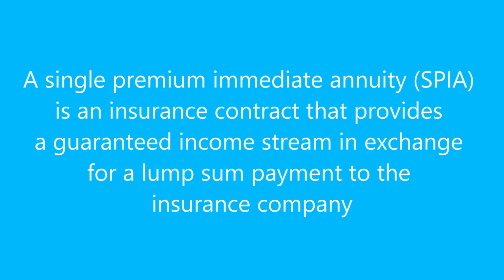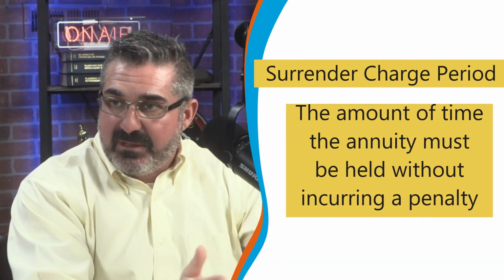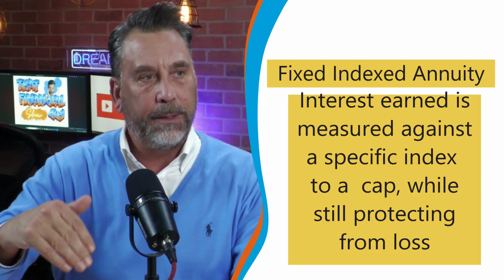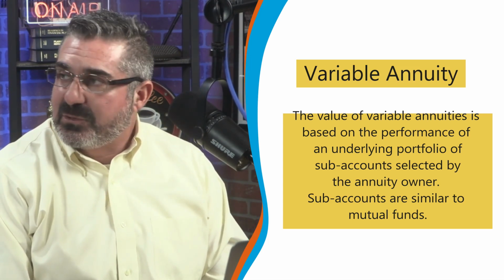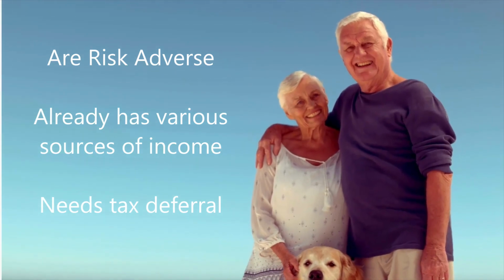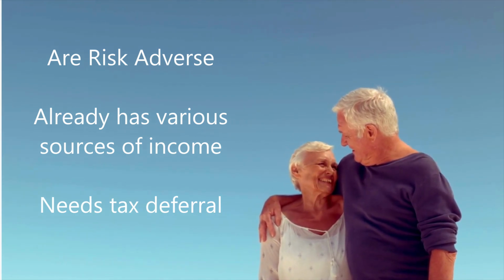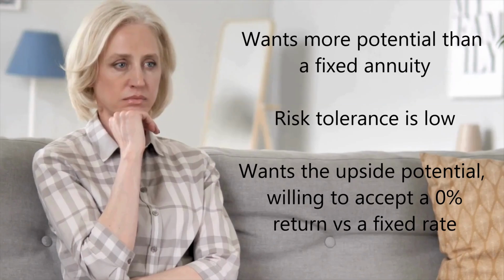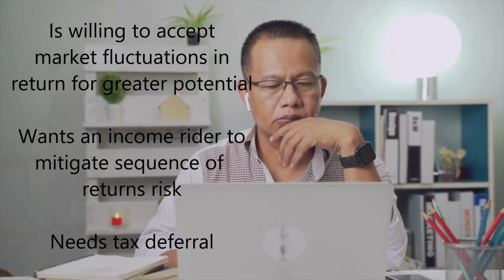Are annuities right for you?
A discussion of use cases of Annuities.